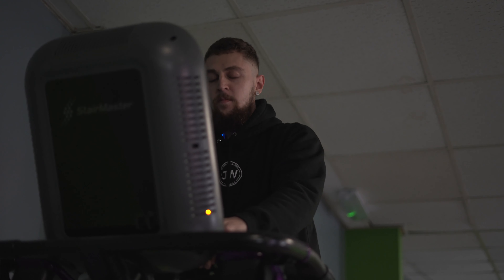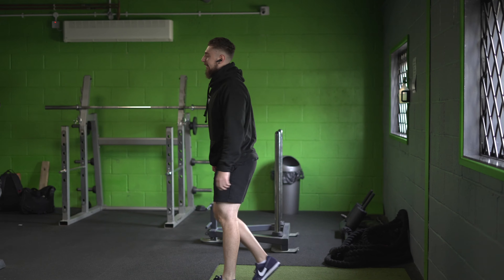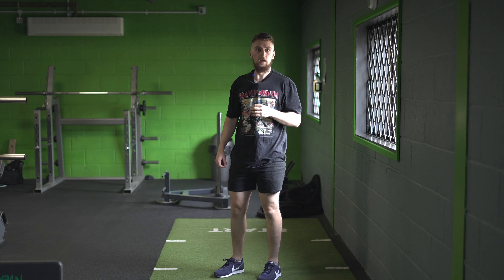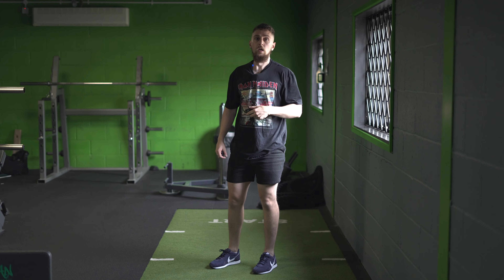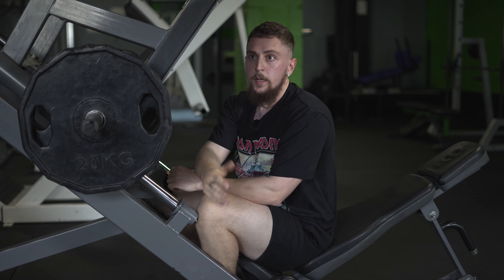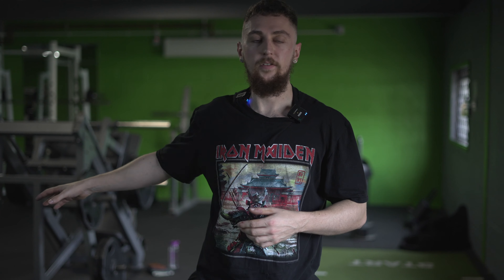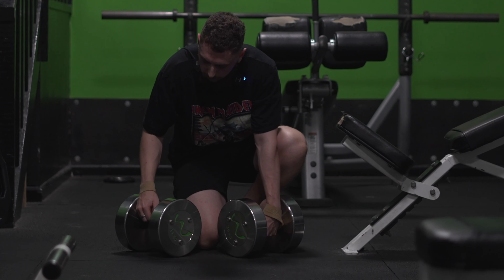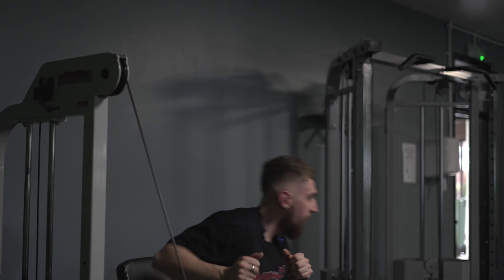JW BULK SEASON #1 URBAN SPORTS FITNESS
Welcome to the first episode of my bulk season! today I take you through a leg workout at Urban Sports Fitness in Leamington I hope you enjoy it leave a like and subscribe for more!